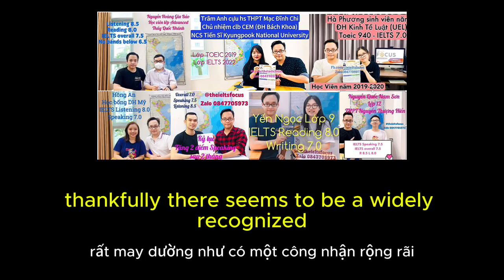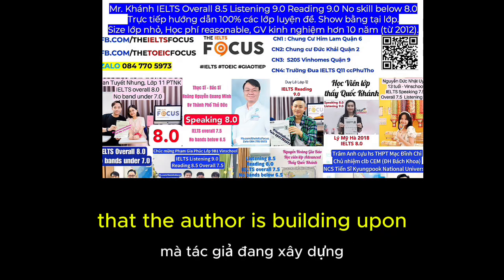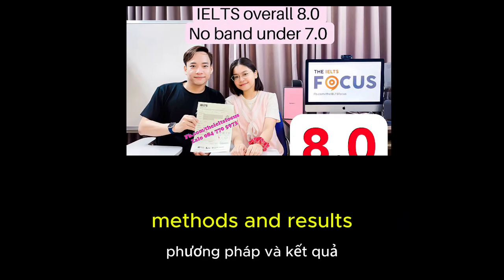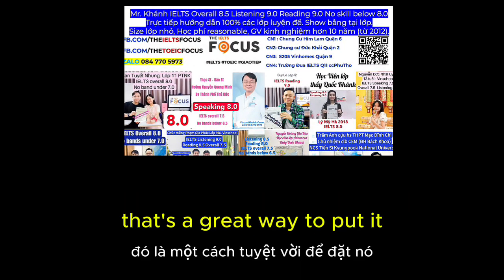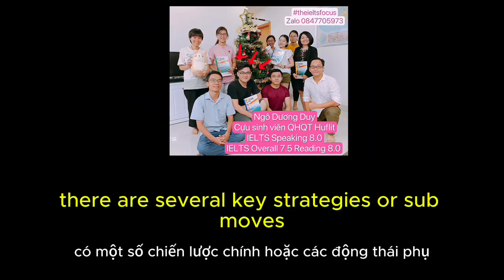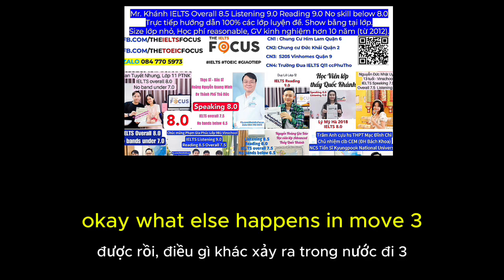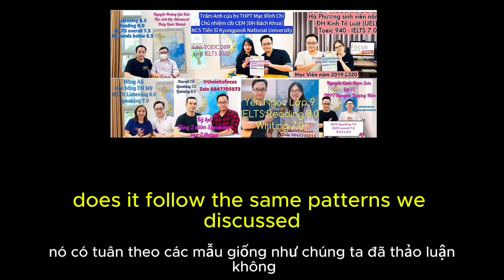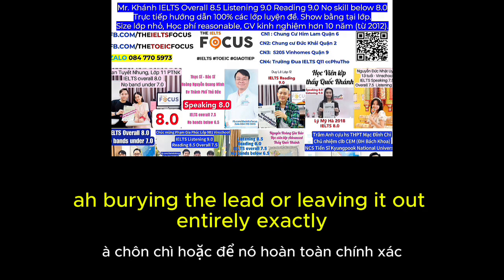aaw8 Academic Writing for Graduate Students